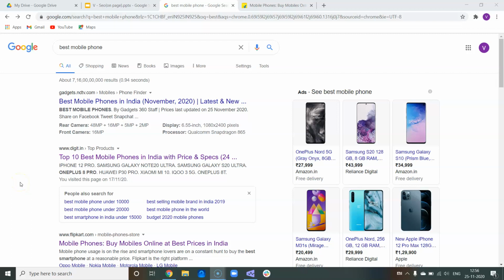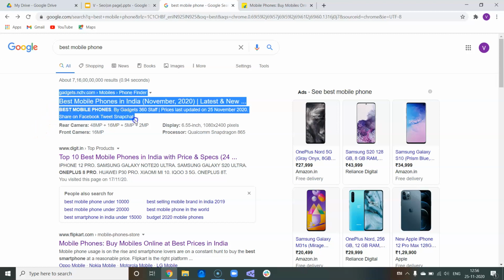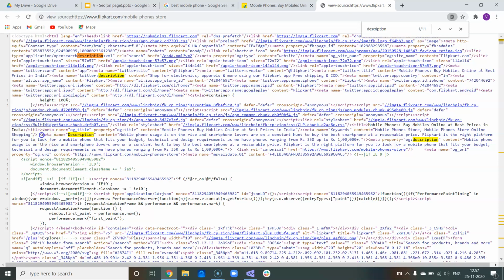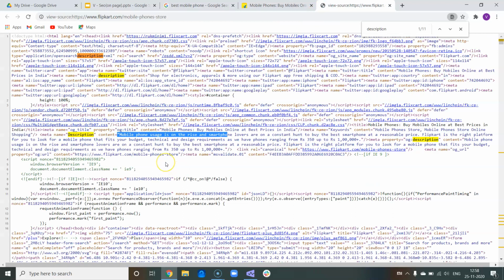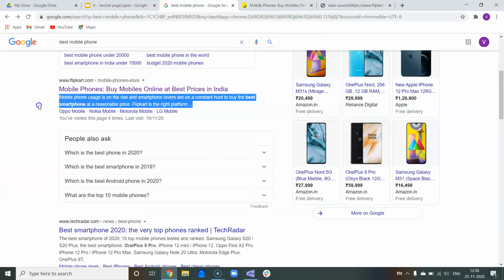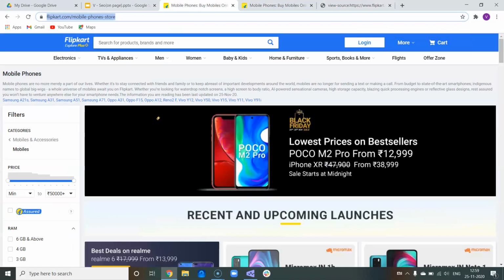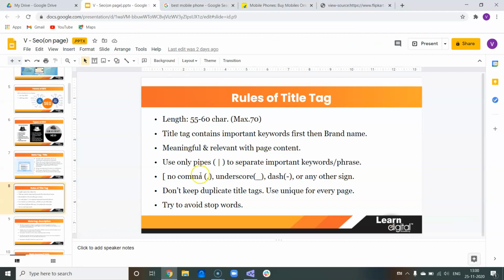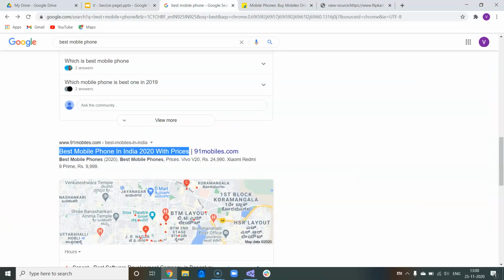What is Meta Tags || Understanding Meta Tags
Learn What are Meta Tags | Understanding What are Meta Tags | Learn Digital Academy 2021

More Video Tutorials :
How to Crop an Image in Perspective in Adobe Photoshop | Cropping an image in perspective | 2021